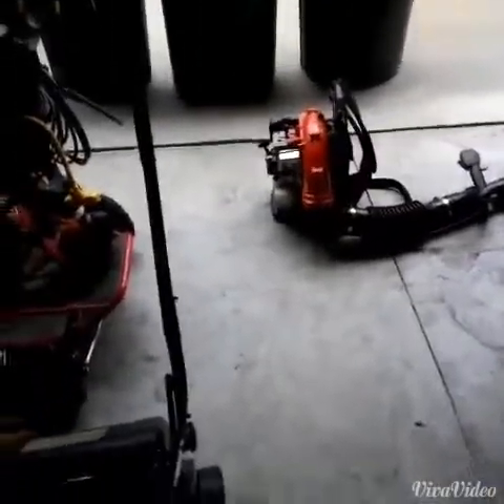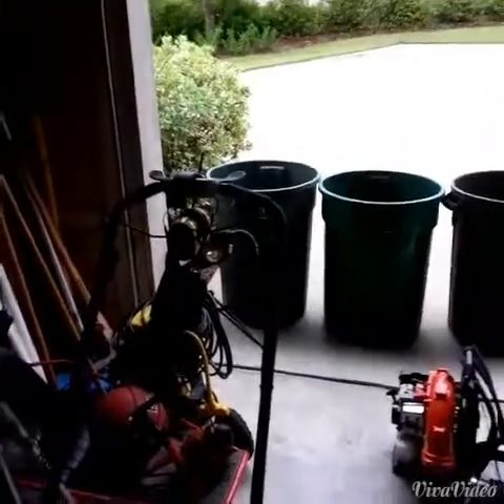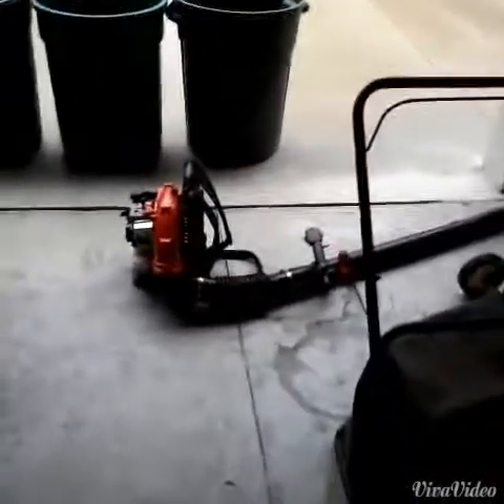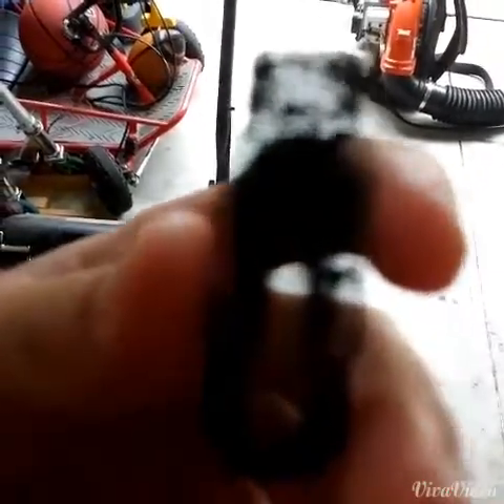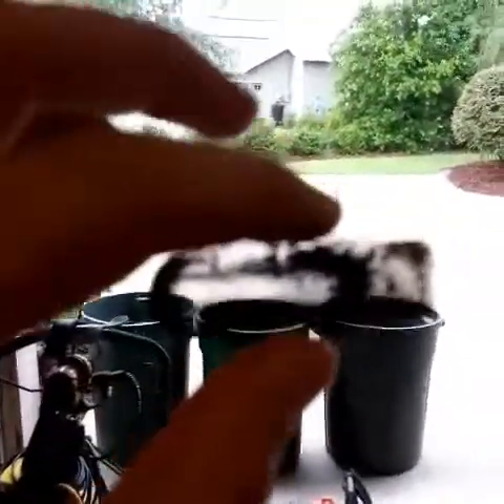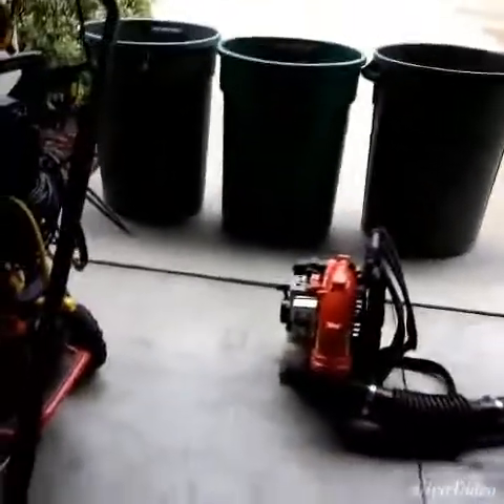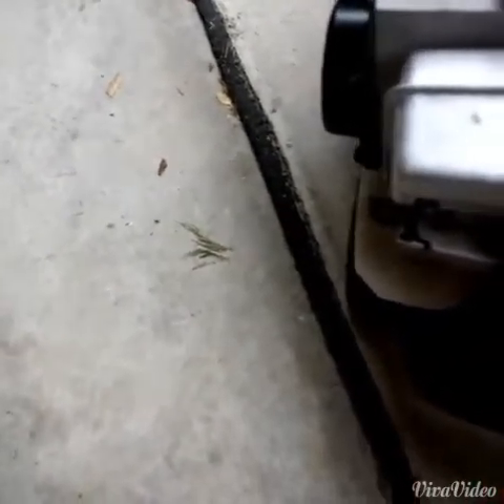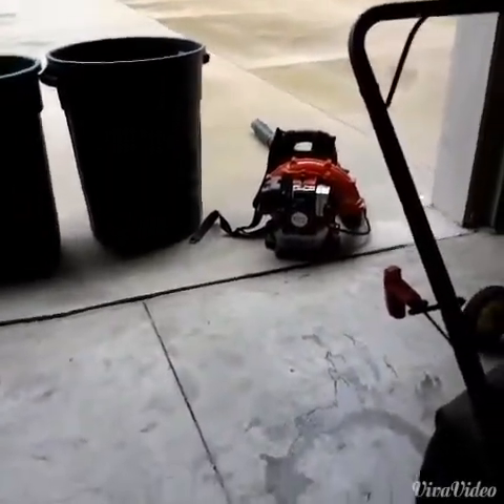Working on the Husqvarna Backpack Blower